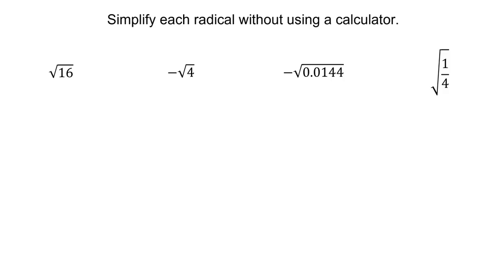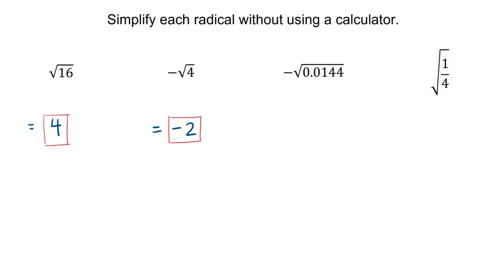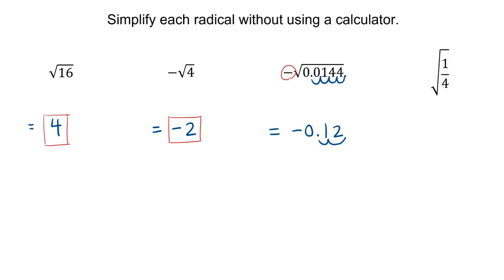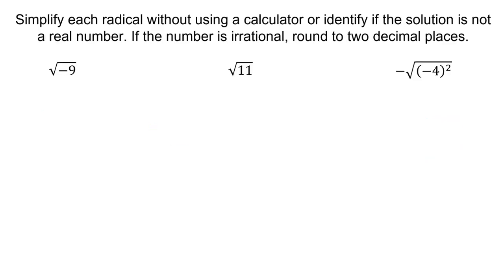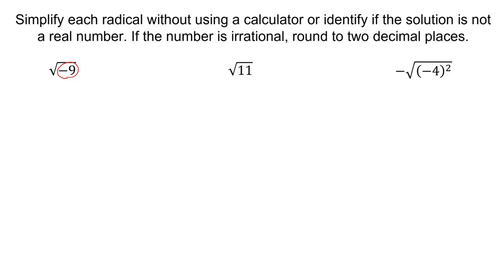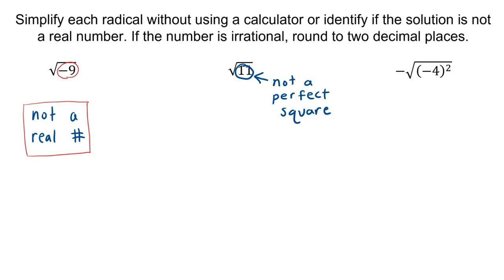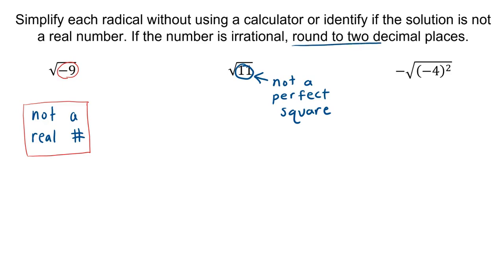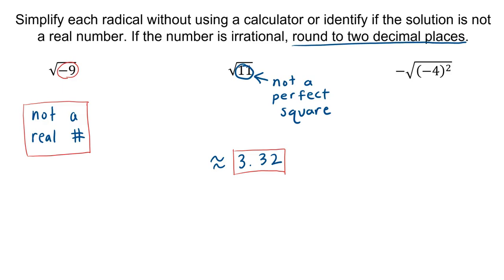Square Roots of Perfect Squares (Numerical Examples)